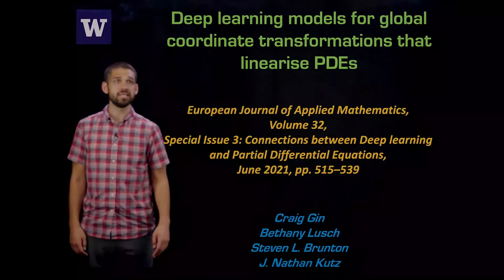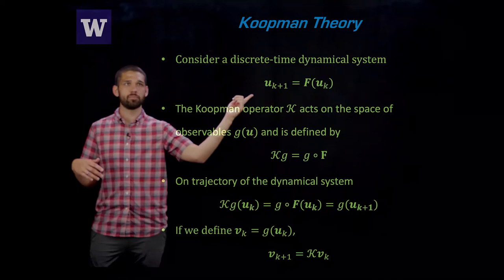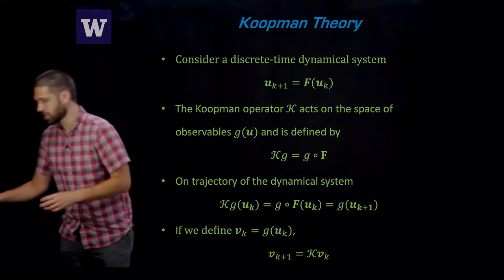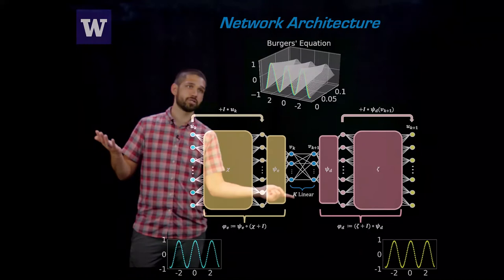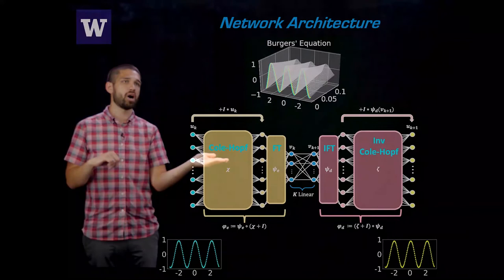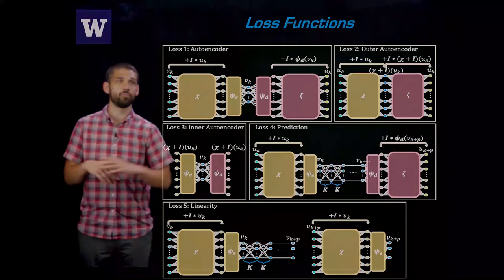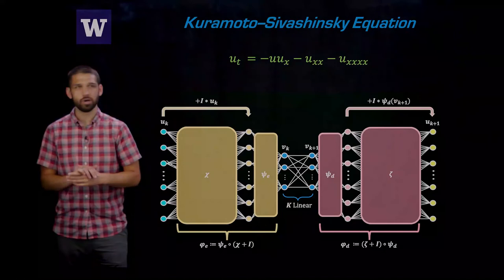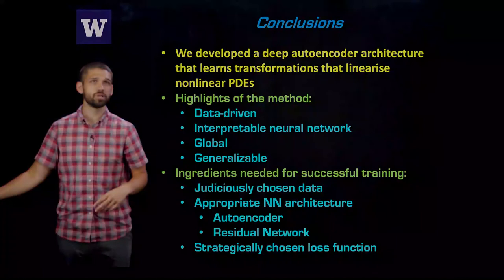Scientific Machine Learning: Physics-Informed Neural Networks with Craig Gin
A talk based on the paper ‘Deep learning models for global coordinate transformations that linearise PDEs’, published in the European Journal of Applied Mathematics in the special issue Connections Between Deep Learning and Partial Differential Equations